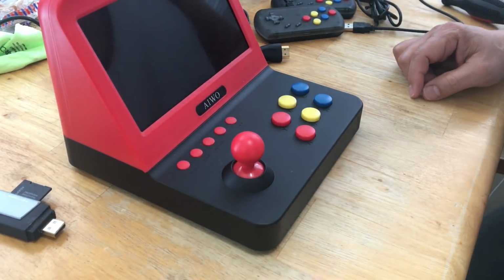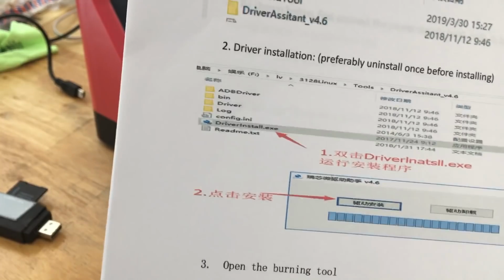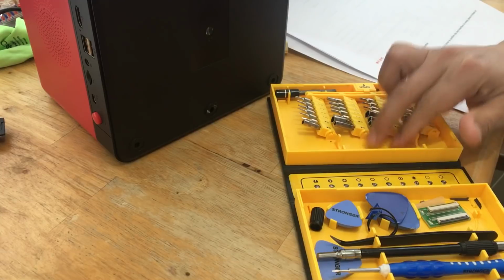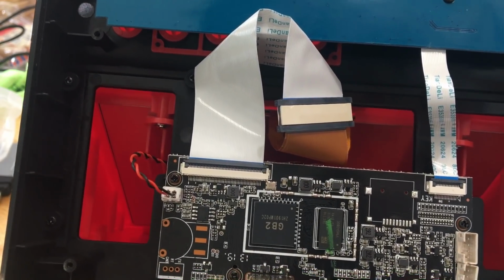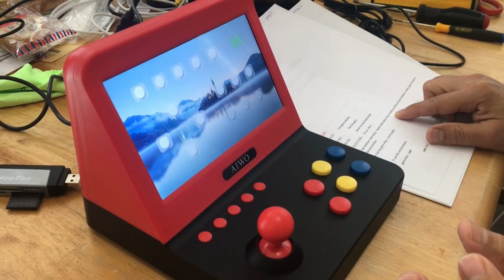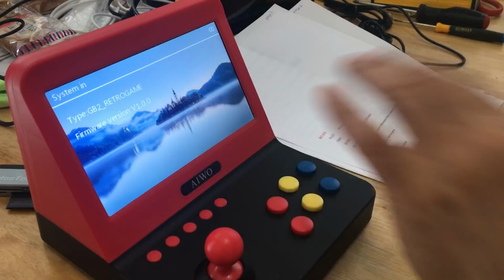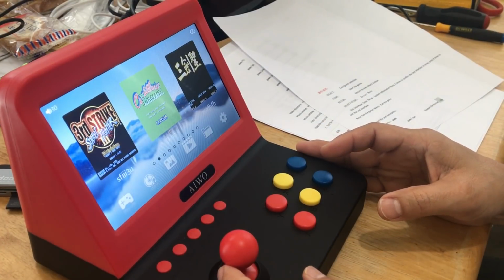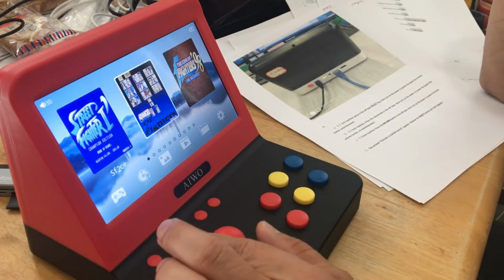Teardown AIWO 7” Screen G1000 :Check inside the system.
Updated by JL Aug 17, 2019
Here the Document or instruction I got from my MicroSD card from my first purchase.

Here the driver you needed for your PC to see it.
Coming